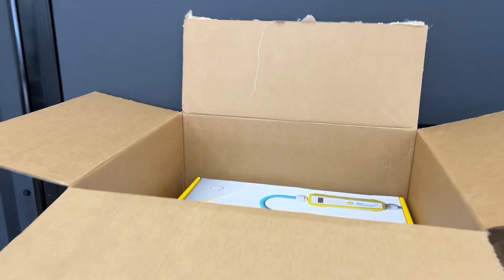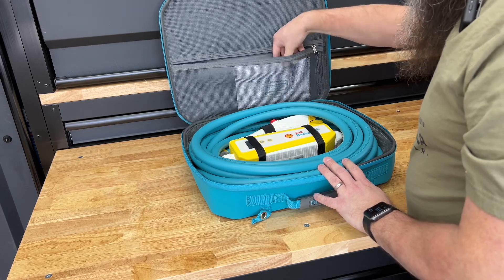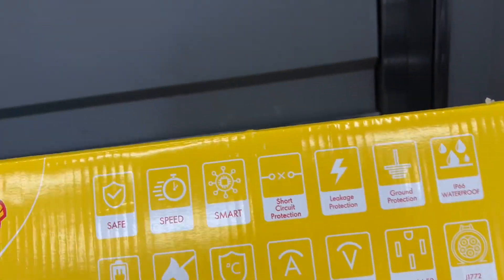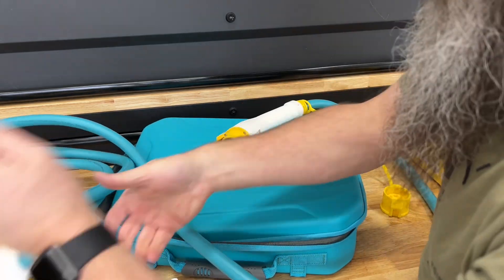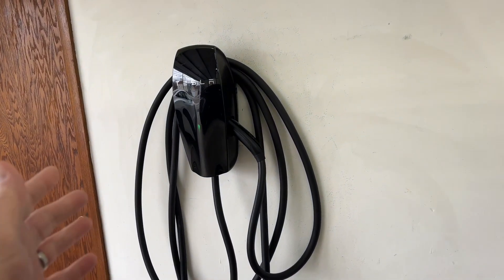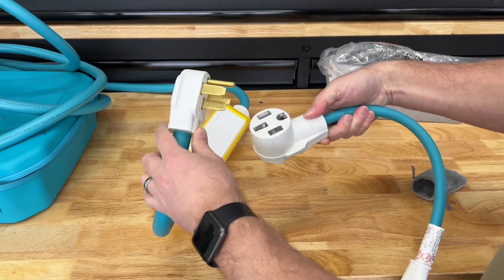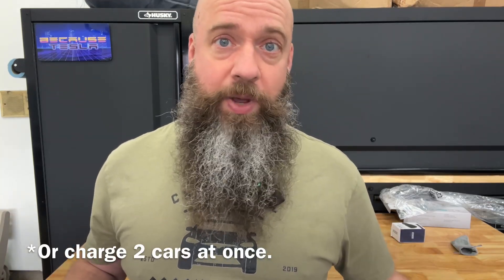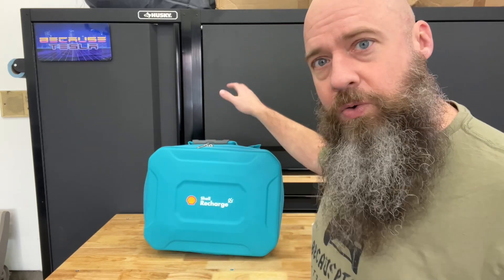The Shell Recharge mobile EV charger by evgoer!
I was sent a different type of mobile charger than what I'm used to for review.
If you have a NEMA 14-50 outlet, you can do level 2 charging with this at 40 amps.  I only have a NEMA 5-15 outlet (standard 110v outlet) so I'm using an adapter to make this a level 1 charger.   Let's see how all this works together.

If by chance you no longer have an adapter to make a J1772 connector plug into your Tesla, I've been using this one from Lectron

Looking to buy a Tesla?